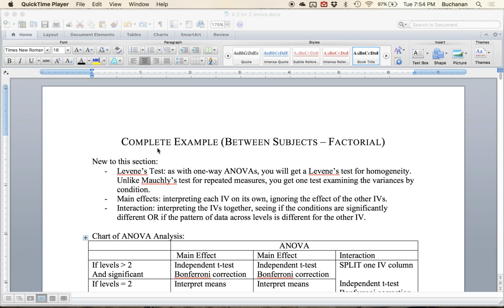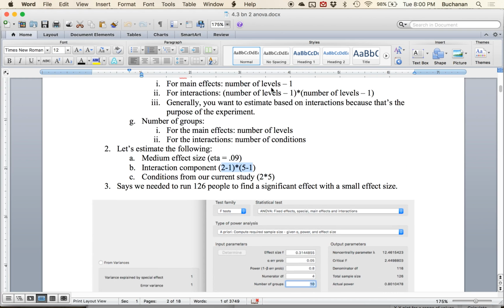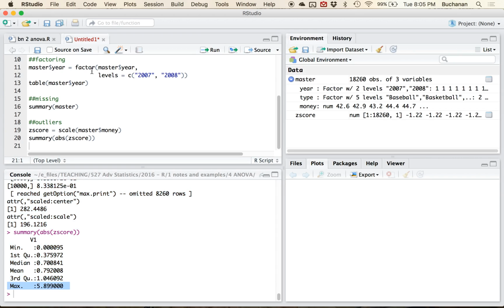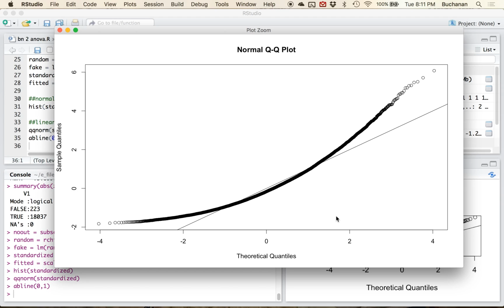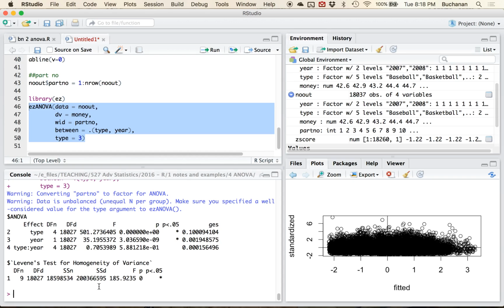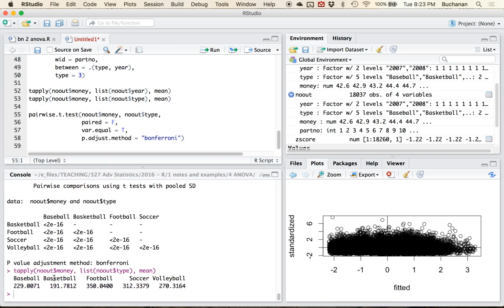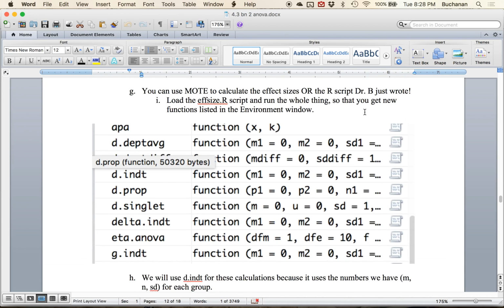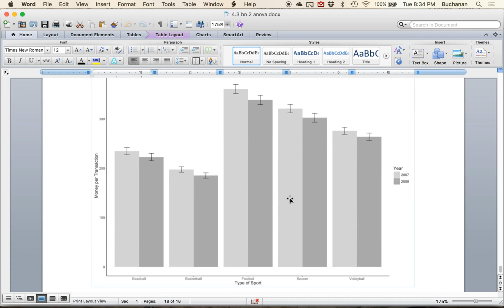R - Two Way Between Subjects ANOVA Example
Spring 2016

This video covers theory on how to work a two-way between-subjects ANOVA from power, data screening, ANOVA, post hoc, effect size, and graphs using ggplot2.